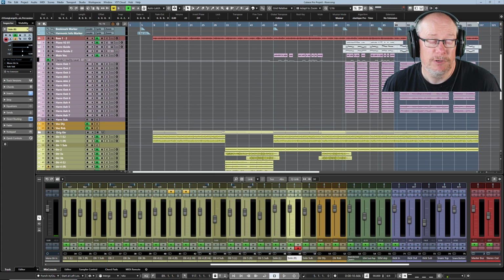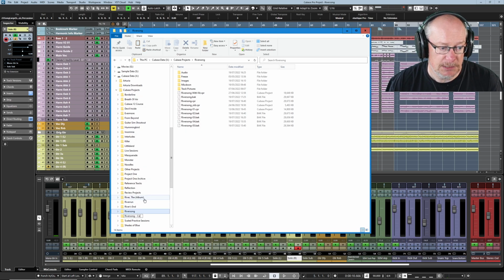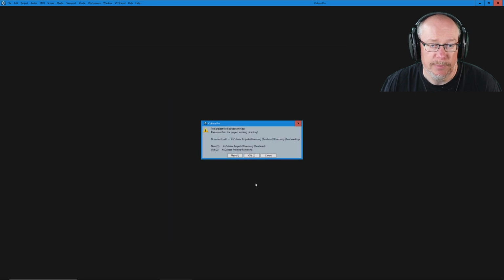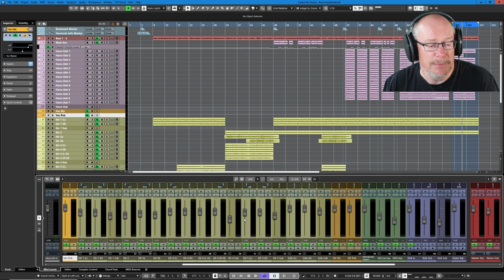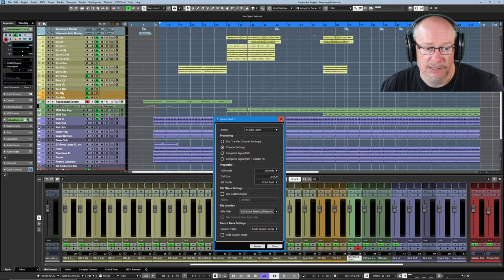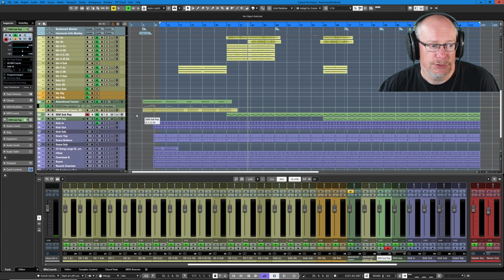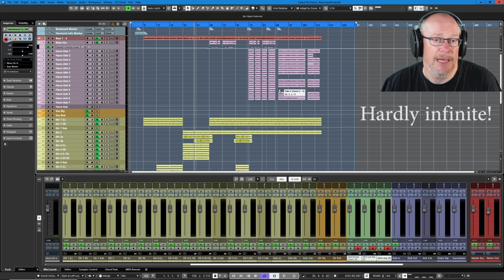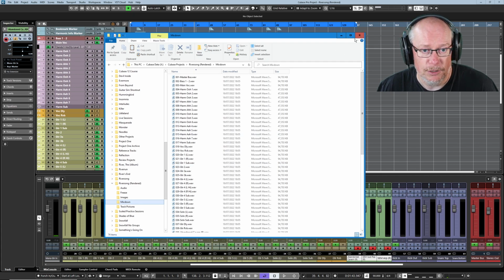Preparing to Mix a Song in Cubase 12 - Rendering & Project Cleaning